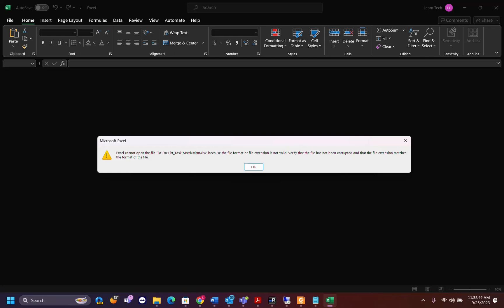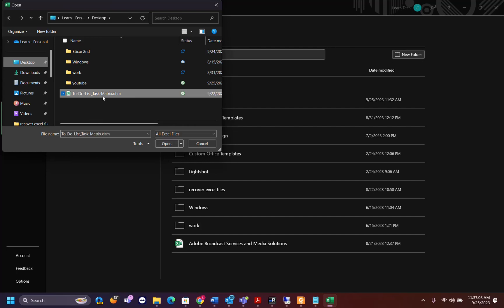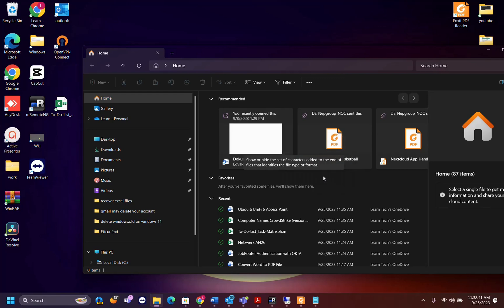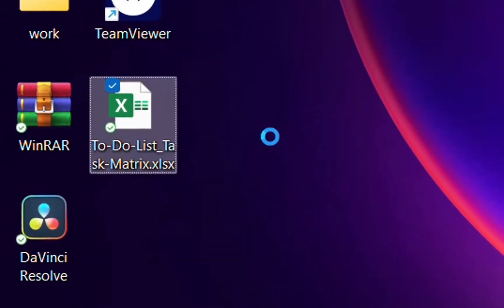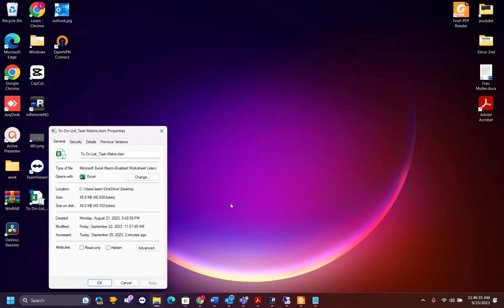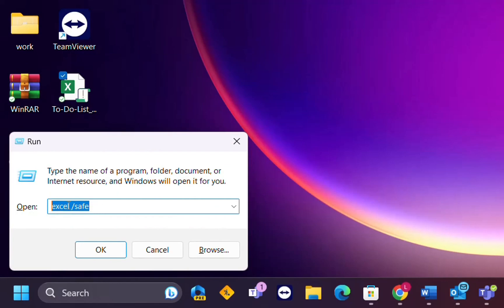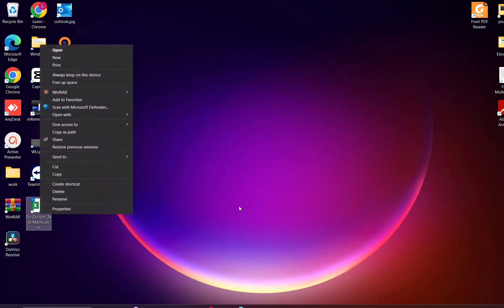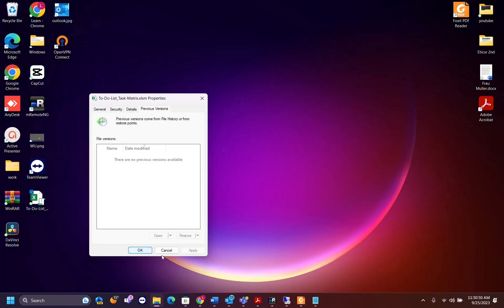Excel Cannot Open the File Format/File Extension Is Not Valid/Corrupted – Latest Successful Methods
Excel Cannot Open the File Format or File Extension Is Not Valid or Corrupted – 2023 Most Successful Methods